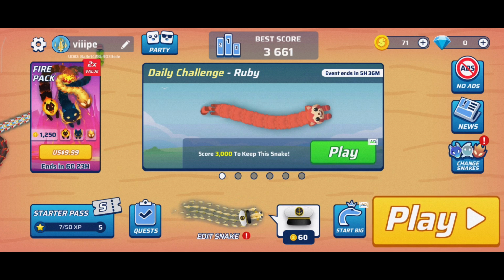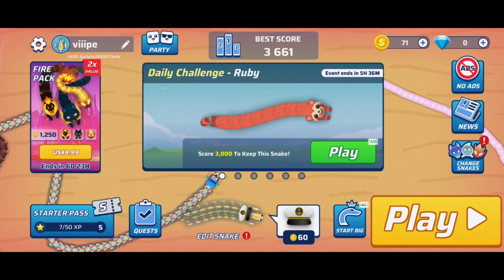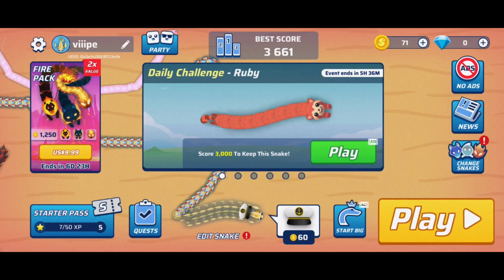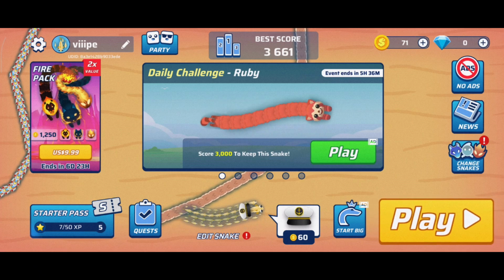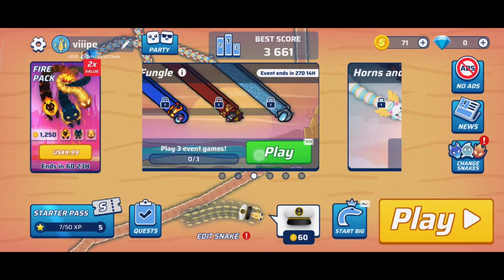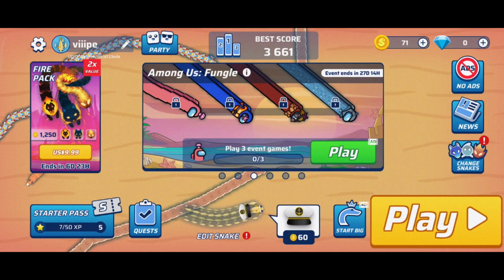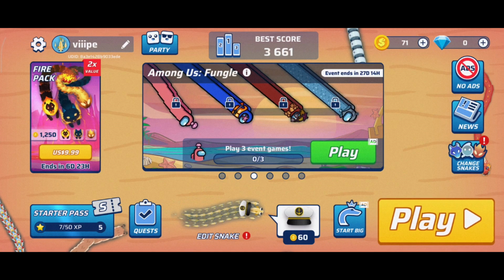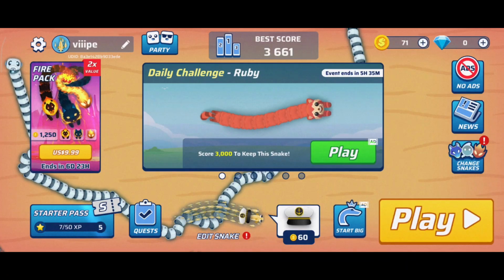How to Play Event Mode in Snake.io 2025?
🎉🐍 Learn how to play Event Mode in Snake.io! Join special limited-time events, compete with other players, and earn unique rewards 🔥.

Perfect for players who want to experience new challenges and level up their gameplay 🚀. Follow the easy steps to access and play Event Mode quickly.